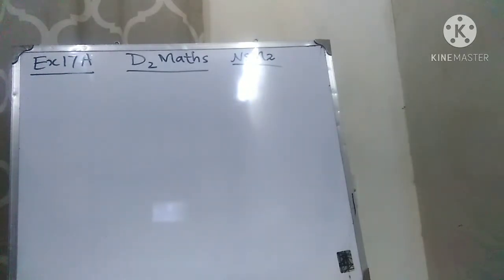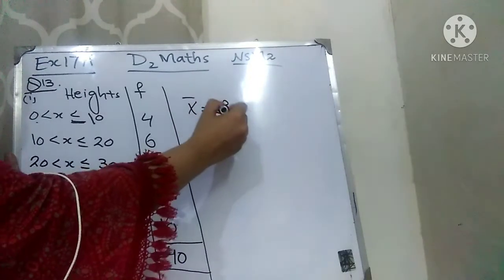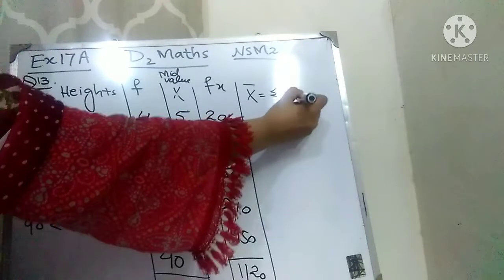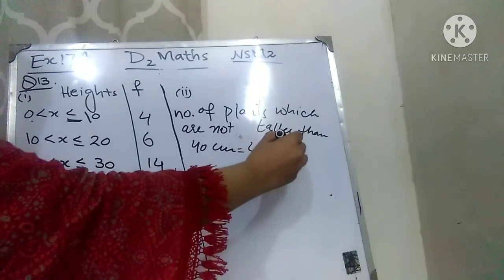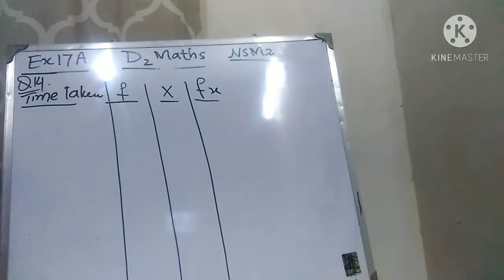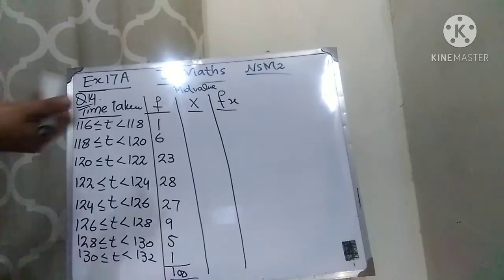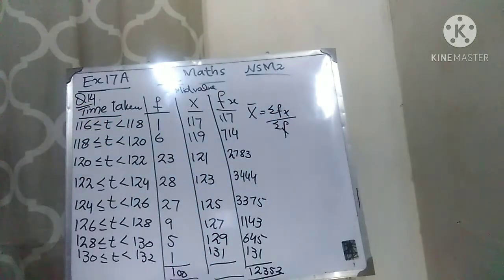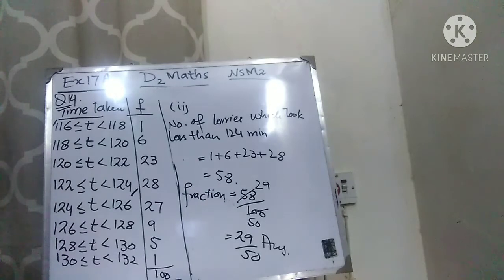Ex#17A||Q#13, 14||New Oxford Mathematics ||D2 maths NSM2 ||Chapter #17||Statistical Data Handling.